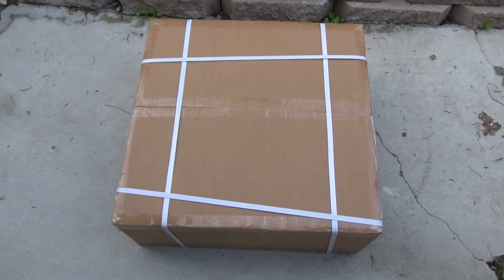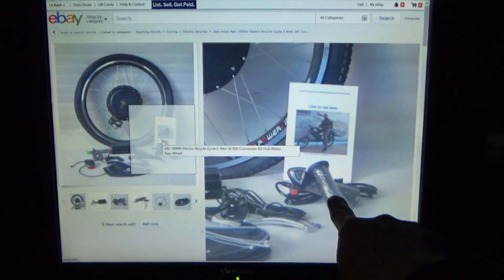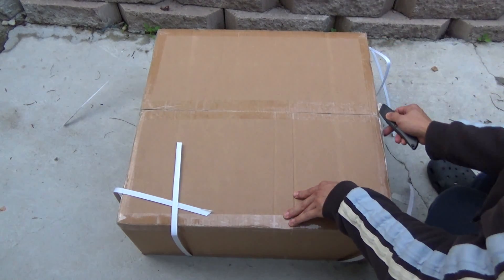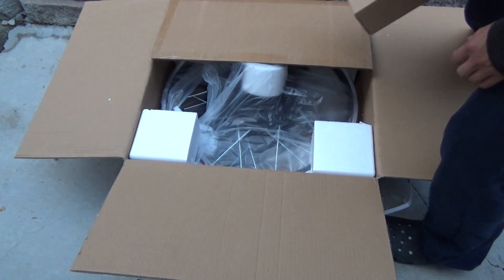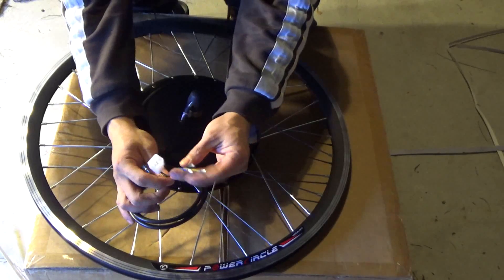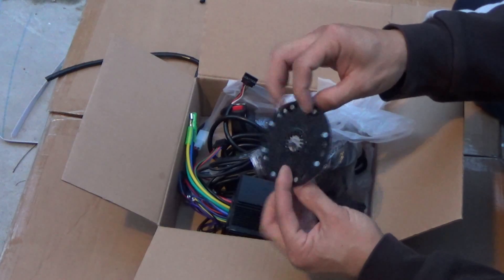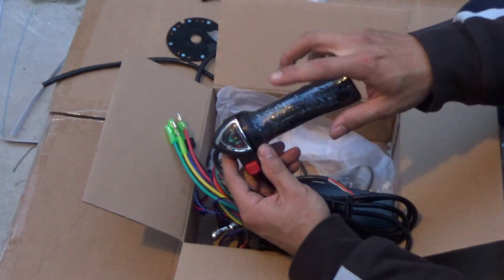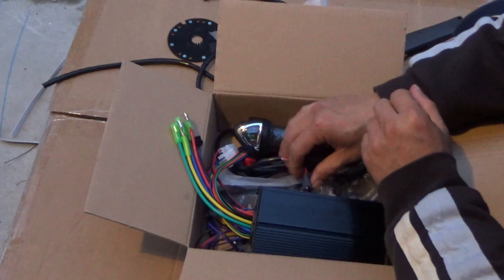Unbox: 1000W 48V Electric Bike brushless Front hub motor conversion kit w/ Standard 26" rim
Open box video of the 26" ebike brushless hub motor conversion kit.